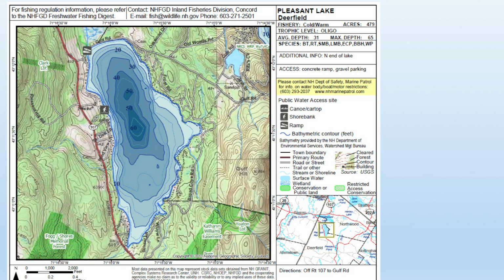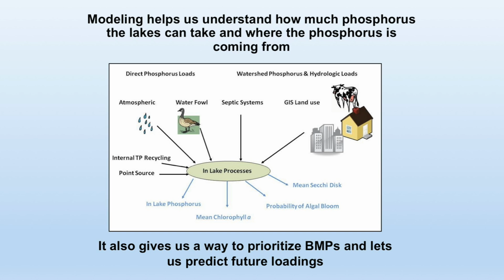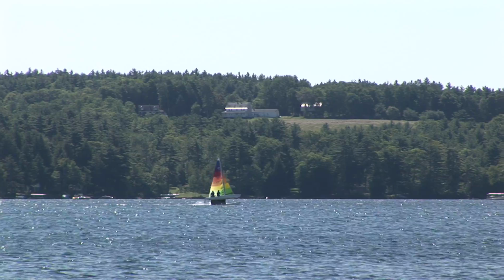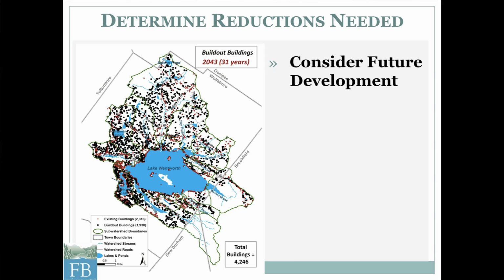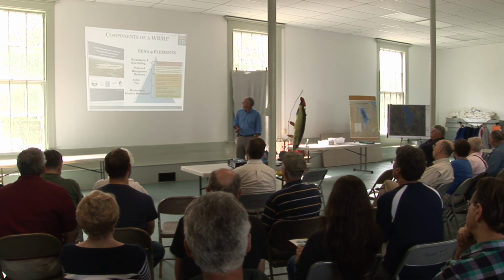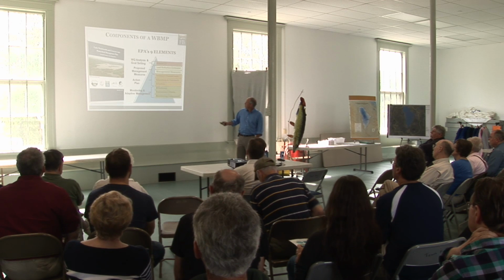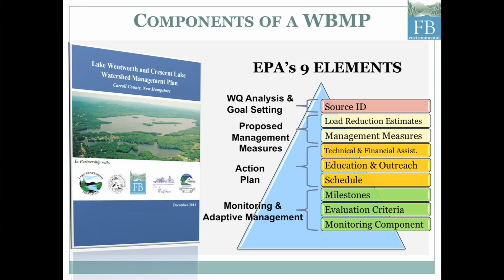2015 Annual Meeting of Pleasant Lake Preservation Association (PLPA)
Brief 4 minute overview of the 2015 PLPA Annual Meeting and the Watershed Restoration Grant Project currently underway